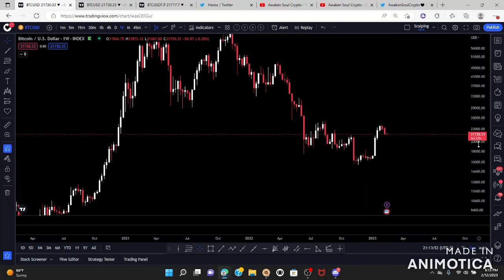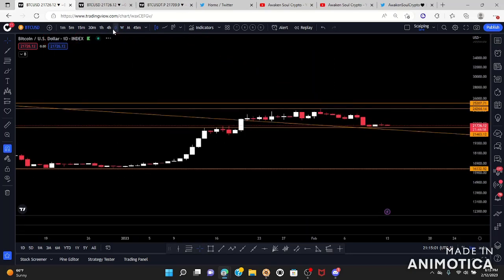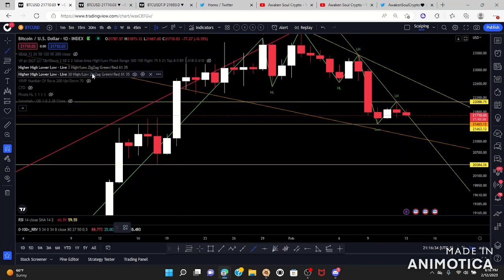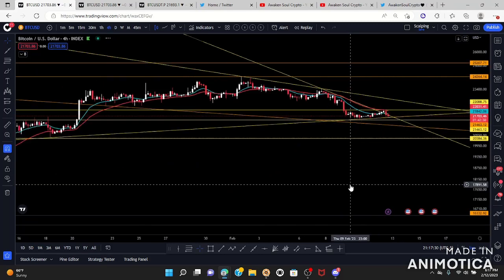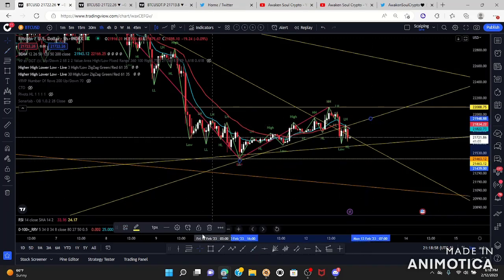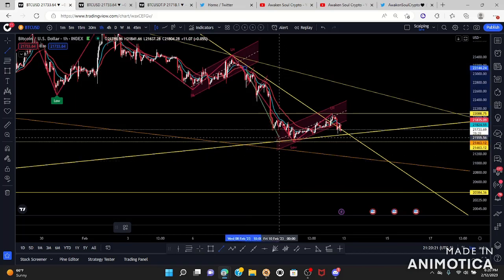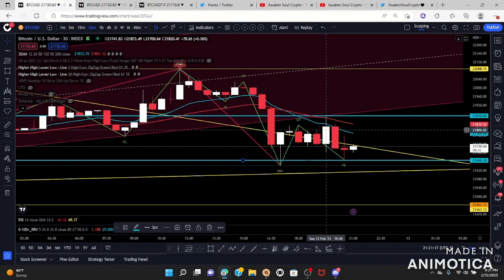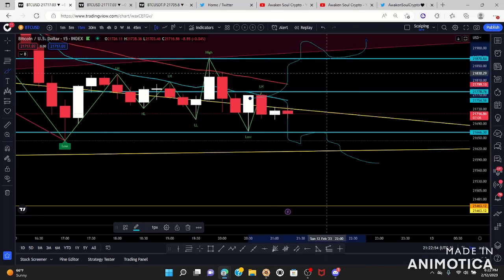Learn how to set your next bitcoin trade.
From start tp targets let me show you how to set your next trade.